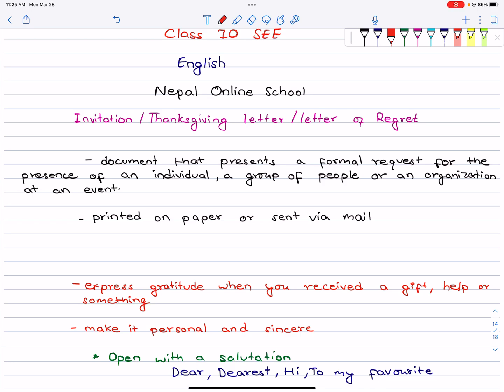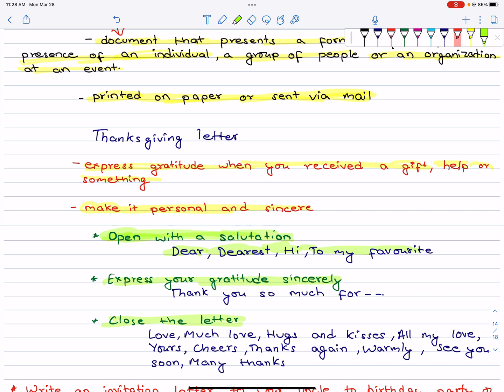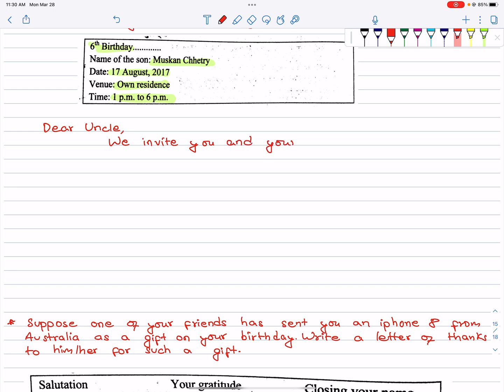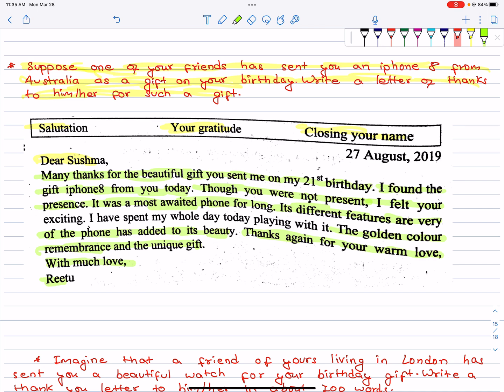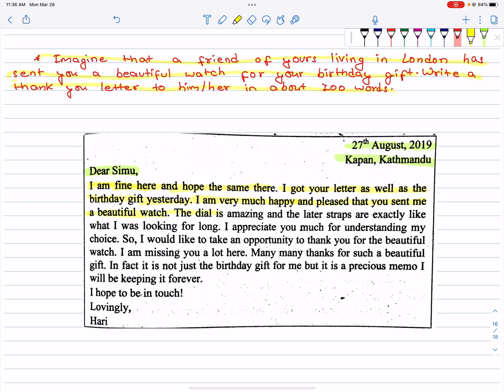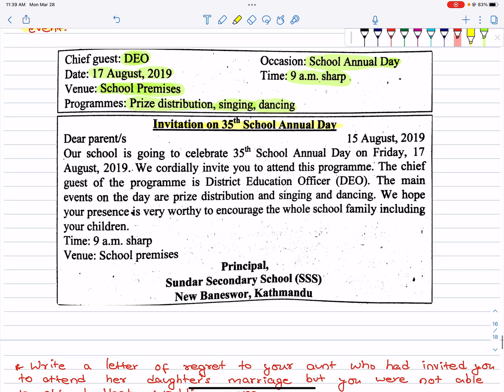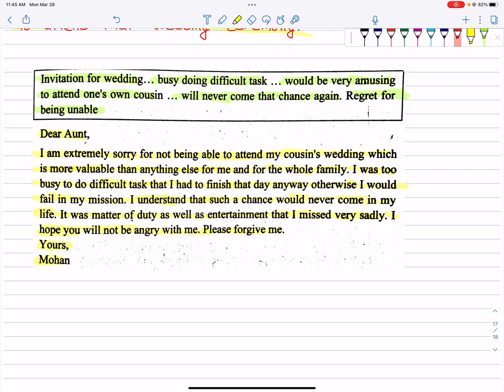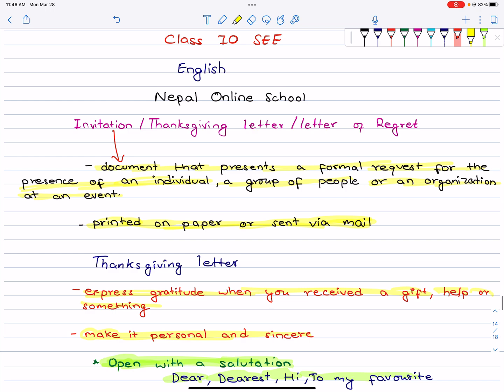SEE English Model Question Solution 2078 | Invitation & Letter of Request